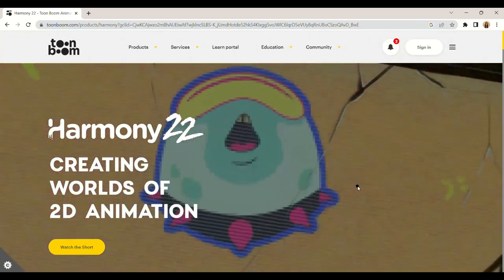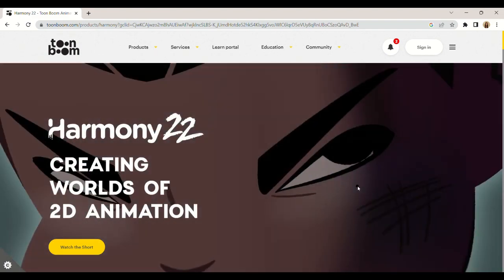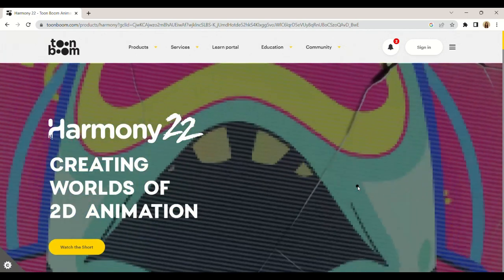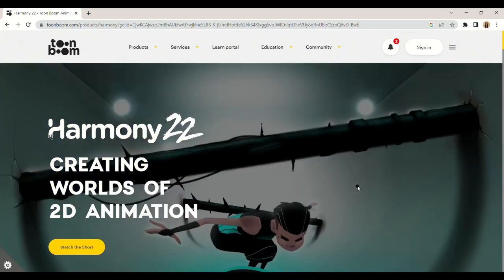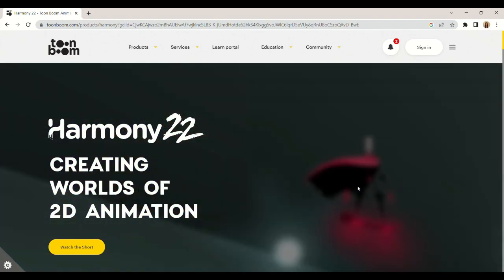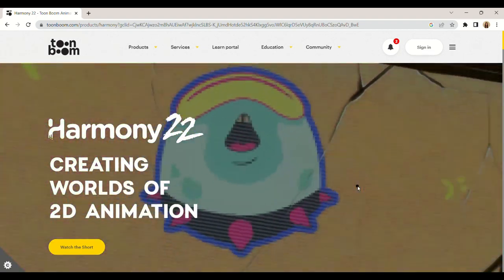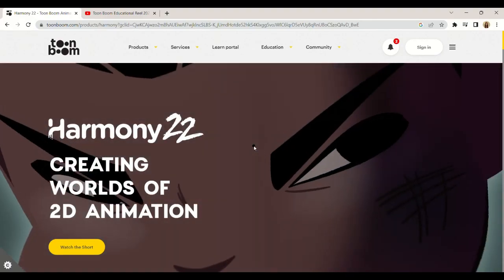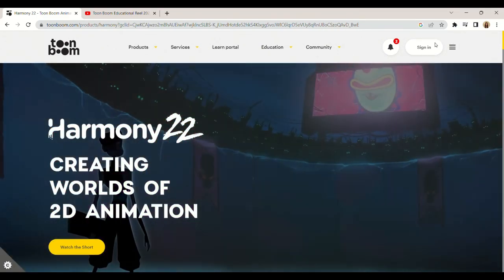2.6.3 Animation Software – Toon Boom (VIDEOTEACH course)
Practical and concise 4-minute-long tutorial of how to use Toon Boom as a tool for creating animations.